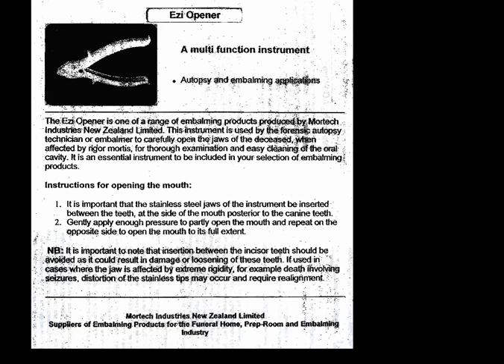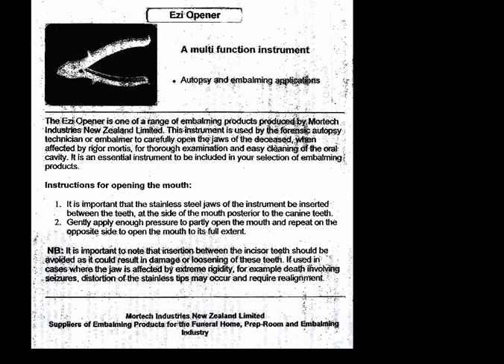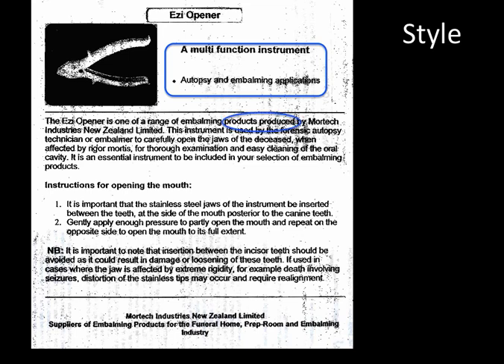570_Lecture_2.mp4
570_Lecture_2.mp4